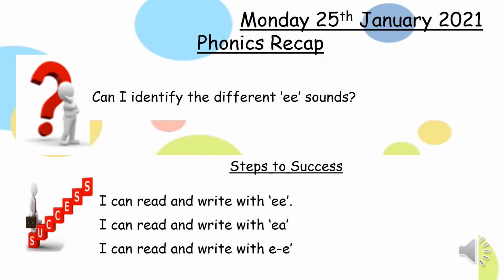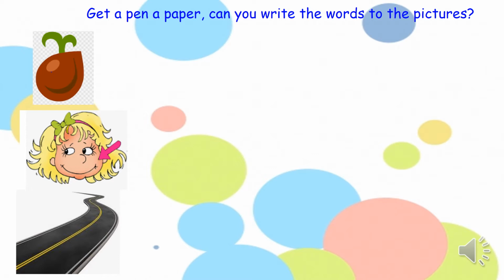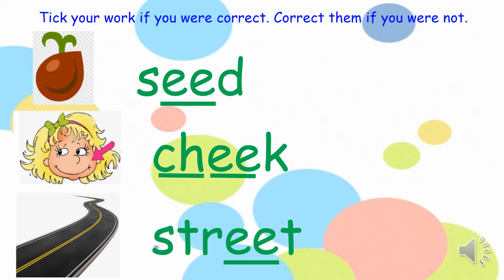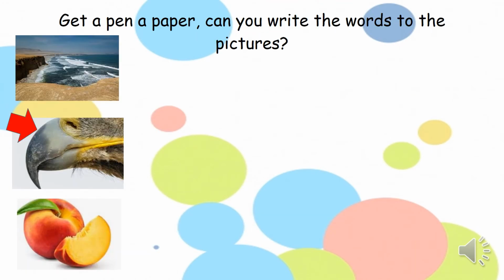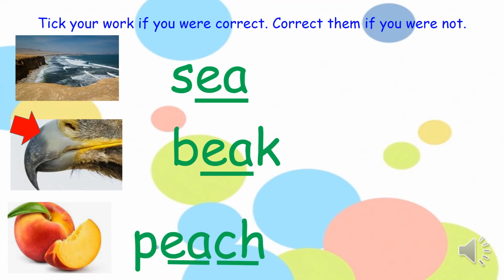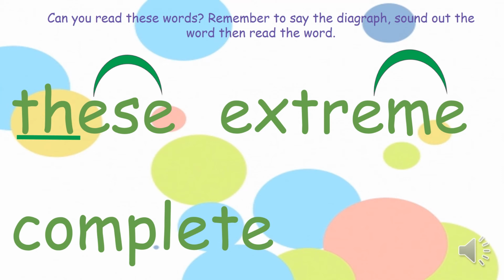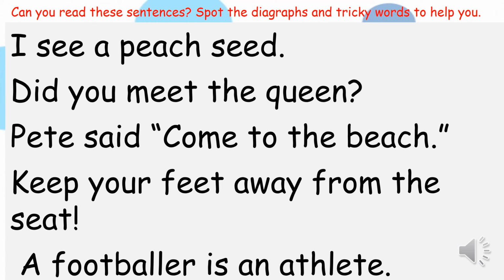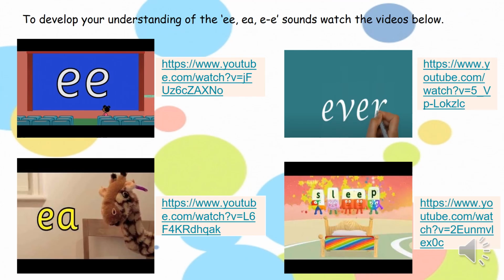Year 2, Phonics recap 25.01.21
Let's look at 'ee, ea, e-e'.